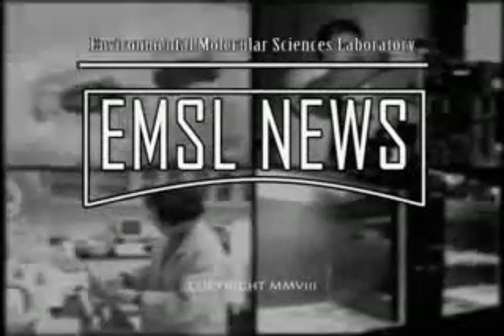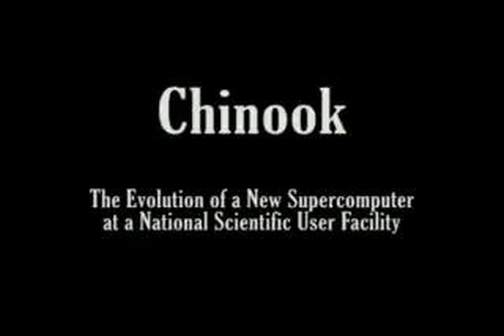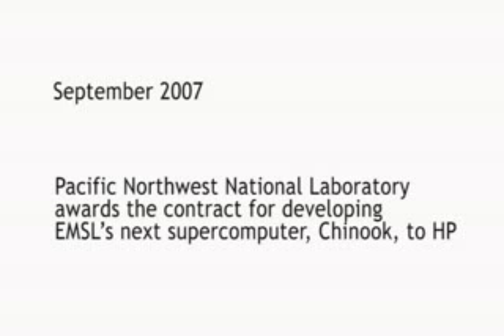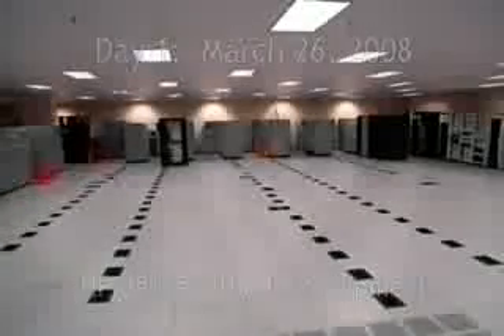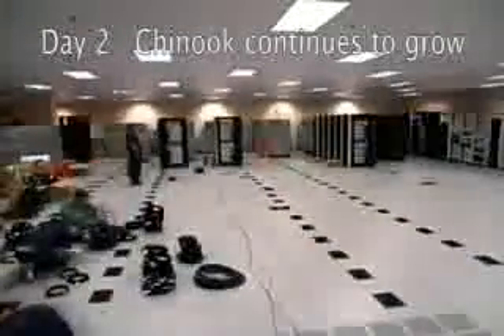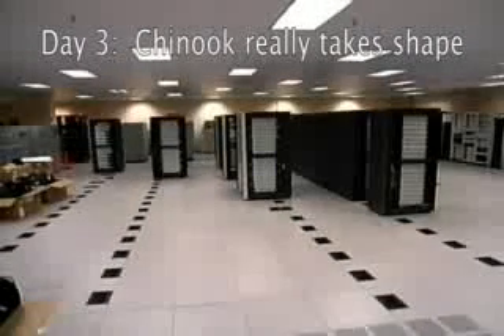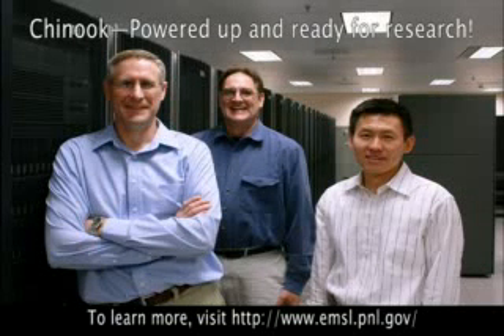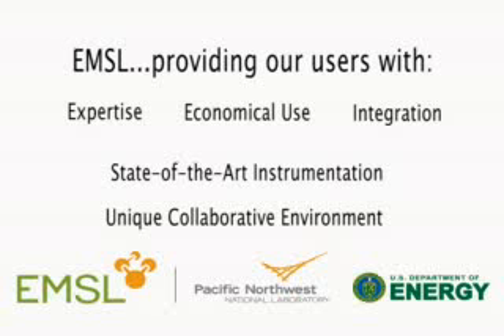Building of Chinook super computer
EMSL News presents the building of its newest supercomputer.